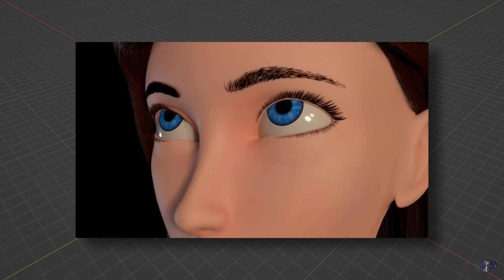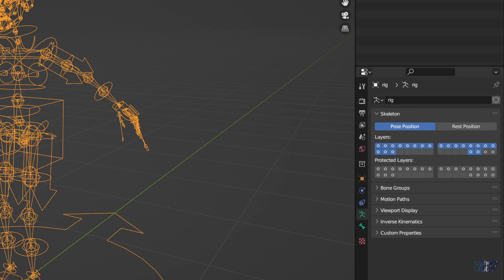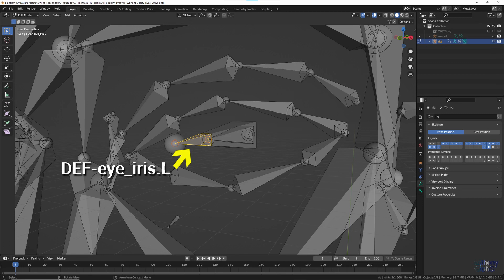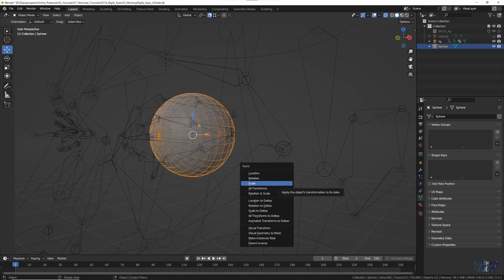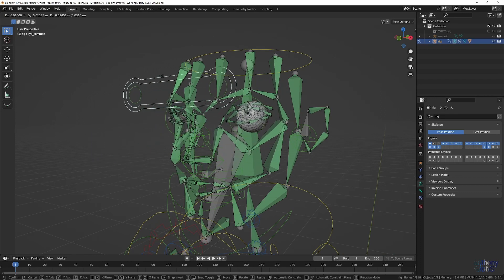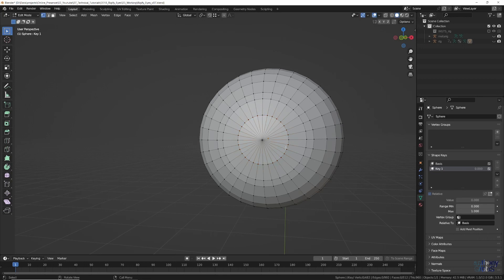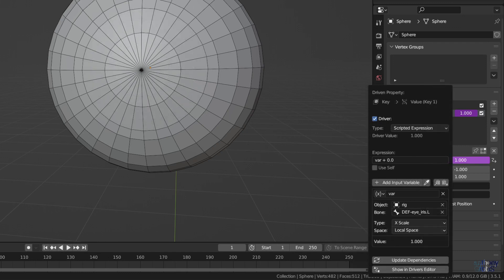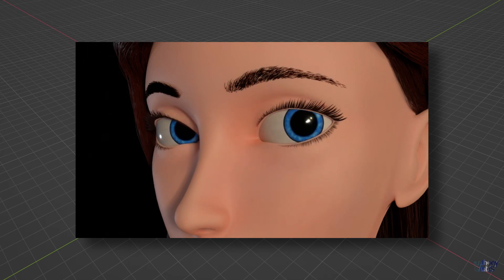How to Rig Eyes with Rigify in Blender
Nothing about rigging a 3D character is easy, even with tools like Rigify in Blender that does a lot of the complex work for you.
In this video I take a closer look at one of the processes that many other videos about Rigify gloss over or skip and that's how to attach your characters eyes to the generated rig and have the animation controls actually move the eyeballs around.

CHAPTERS
00:00 Opening
00:30 Intro
00:41 Human Rig
01:19 Examine Rig Setup
02:26 Eye Sphere
03:37 Attach Eye to Rig
04:56 Iris Control
06:10 Rigging with a Driver
07:43 Test the Driver
08:13 Outro